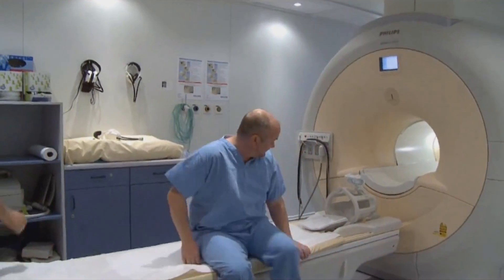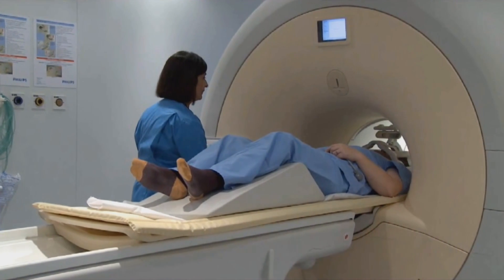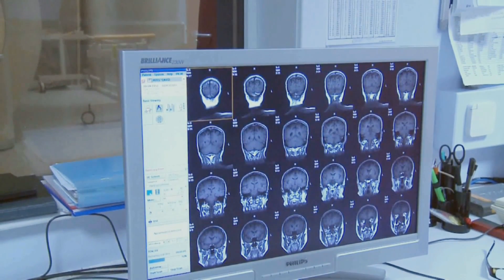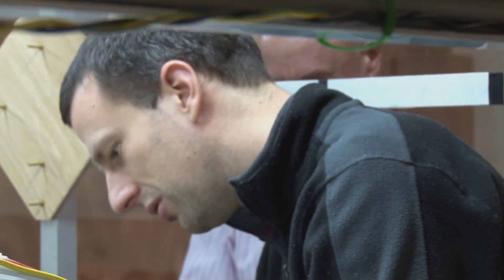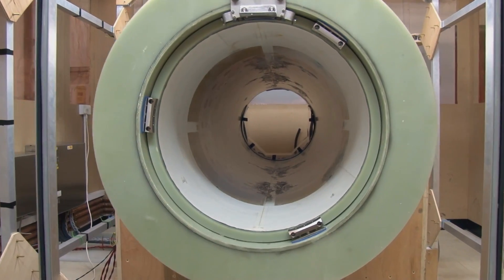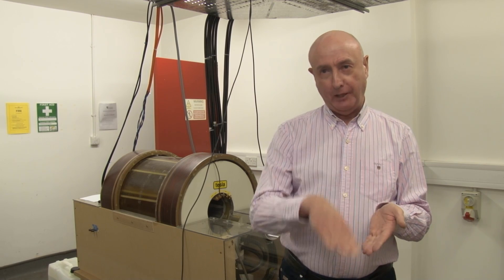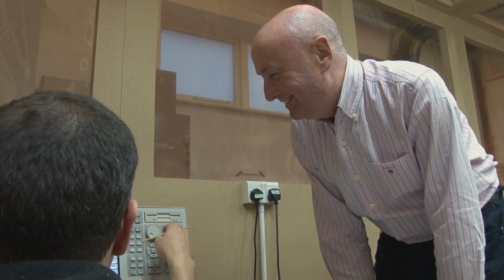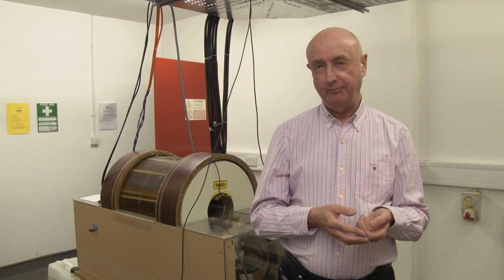MRI Scanners: The next generation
Professor David Lurie explains the history of MRI at the University of Aberdeen, where the first full-body scan took place in 1980.

Prof Lurie and his team are working on developing a technology called Fast Field Cycling (FFC) MRI which will reveal more detailed information about diseases to aid diagnosis and treatment.